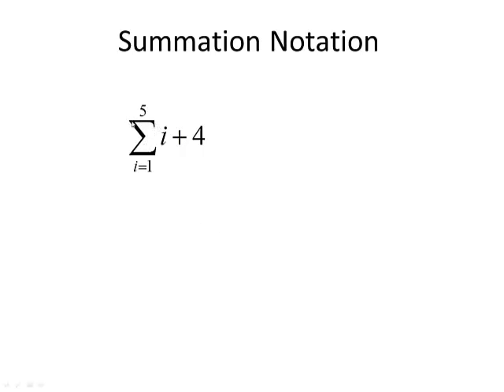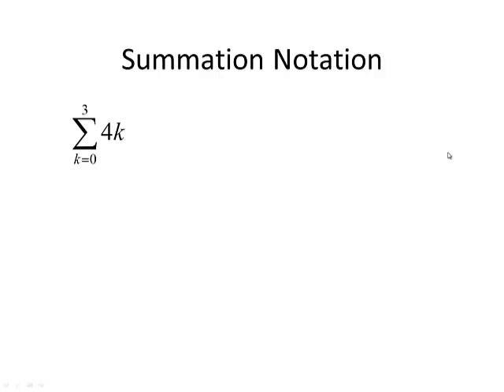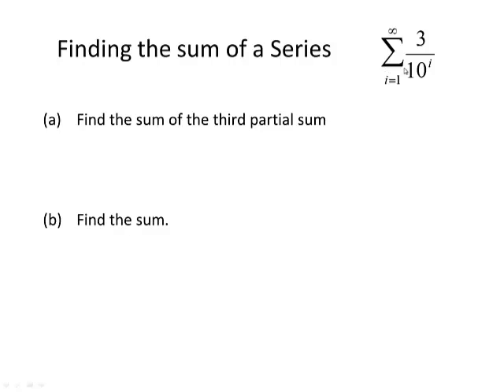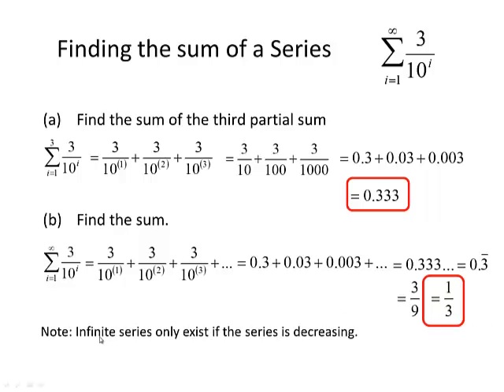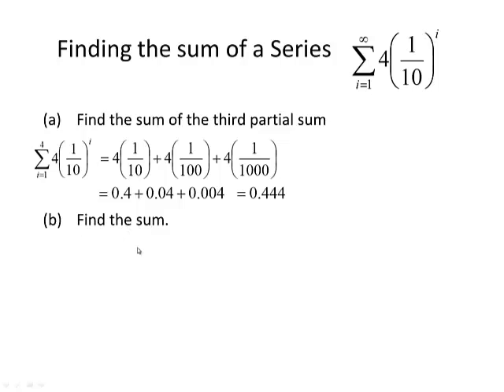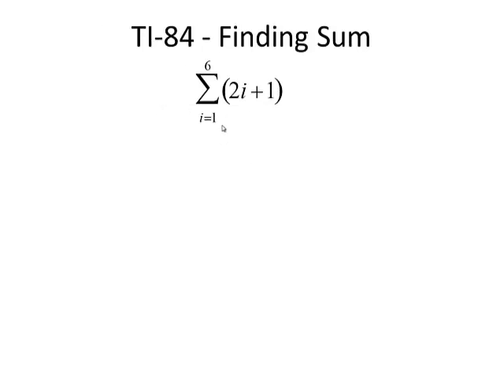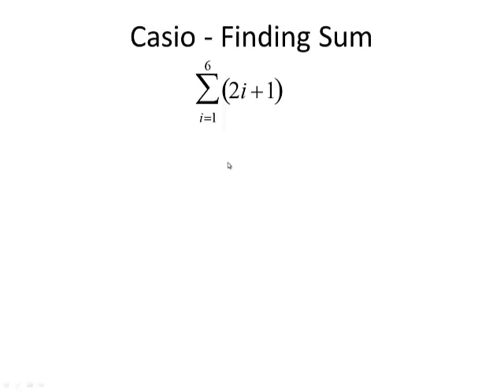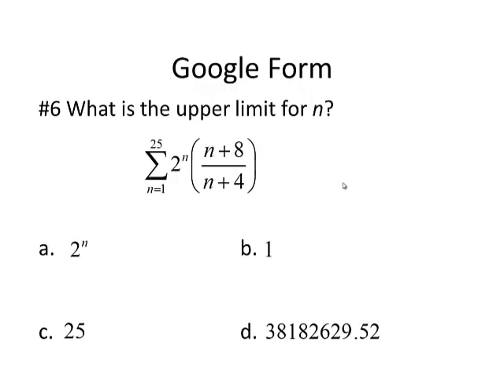Pre-Calc 8.1b Sequences and Series